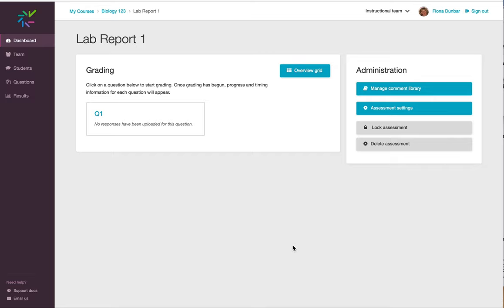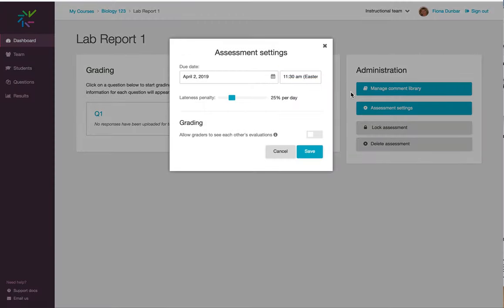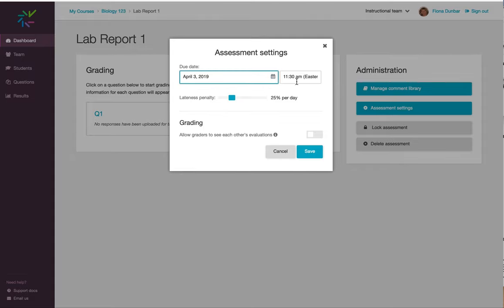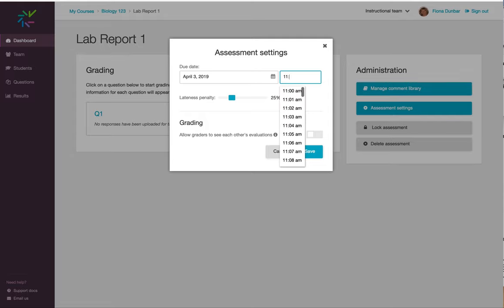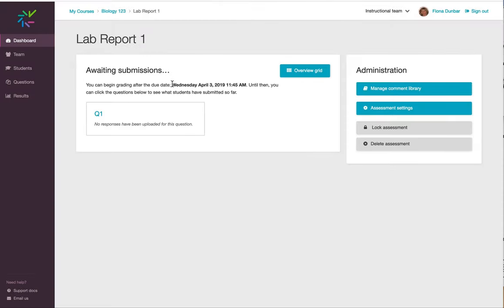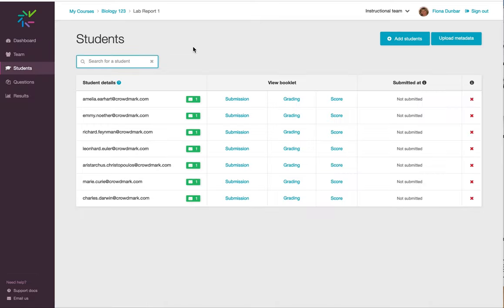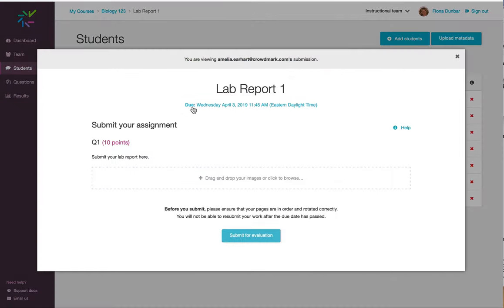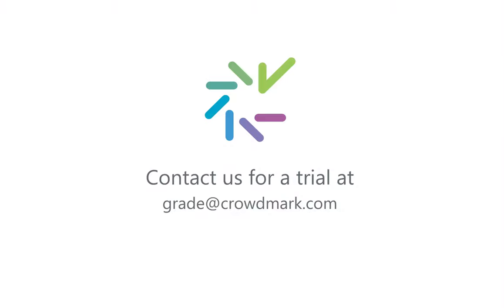Archive - Changing the Due Date of an Assignment in Crowdmark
In this video we are going to demonstrate how to change the due date of an assignment.